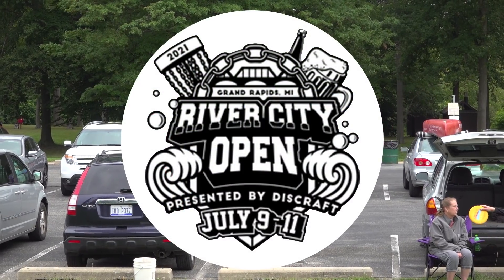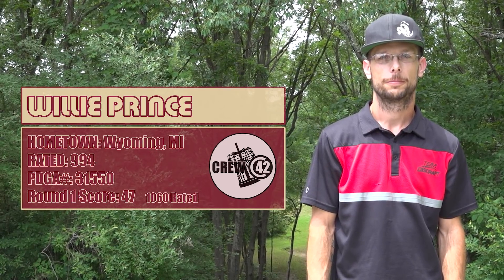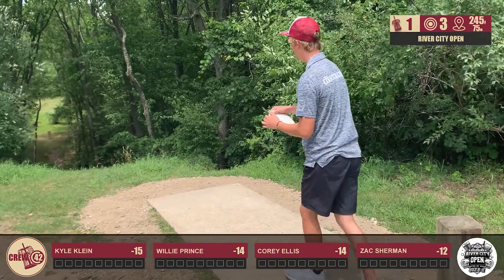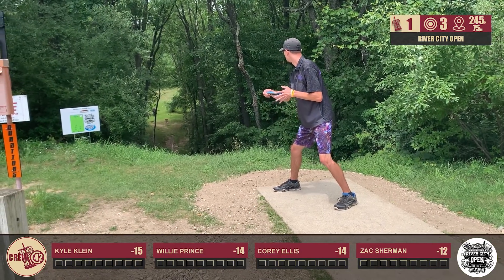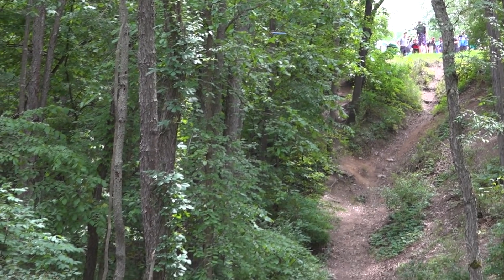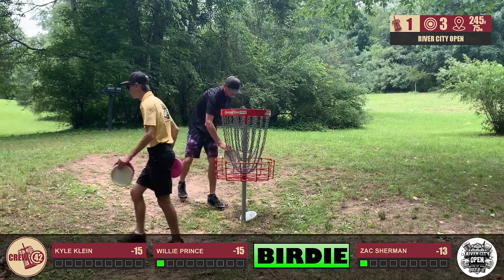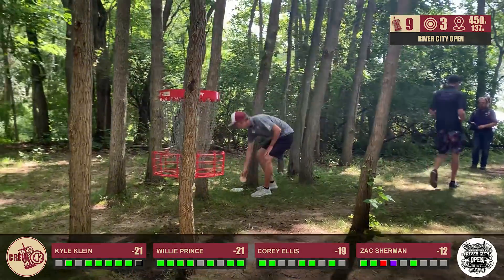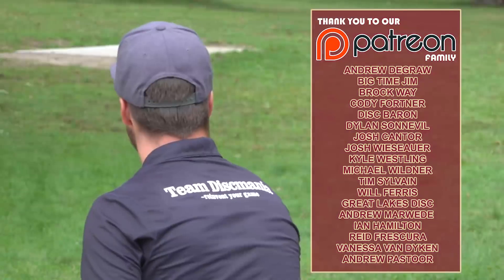2021 River City Open - Lead Card R2F9 - Klein, Ellis, Prince, Sherman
The first round is in the books and we have got a race on our hands. Kyle with course record -15 holds a slim one stroke lead over Willie and Corey Ellis (a new face to the channel). They are closely followed by Zac Sherman, a local looking to turn heads at this years event. They get ready to face Hammond Hills for Round 2 today. How will they fare changing to a precision wooded course after playing the open bomber course the day before? Hope the mosquitos don't get them too bad...

A SPECIAL THANK YOU!!! This year, we thank all of our Patreon family (see more details about you can join below) and GRDGU which allowed us to add new camera equipment for this 2021 season. Thank you all!

Want to help us grow faster? For as little as $1/month you can be entered for giveaways, have access to early content and stay in tuned for future Crew 42 events. Thank you for supporting Michigan's premiere coverage group. HAPPY DISCING!!